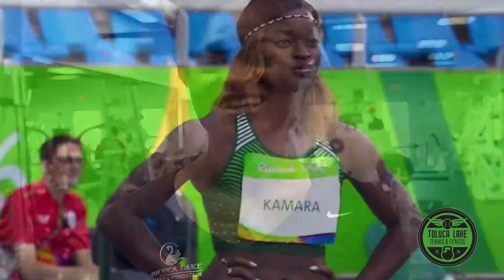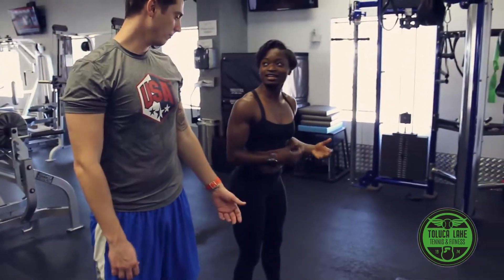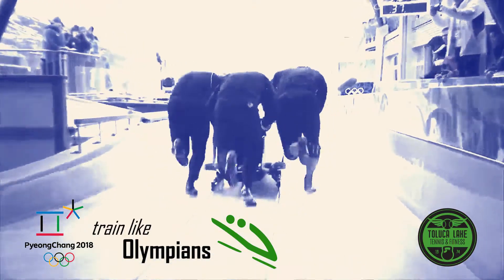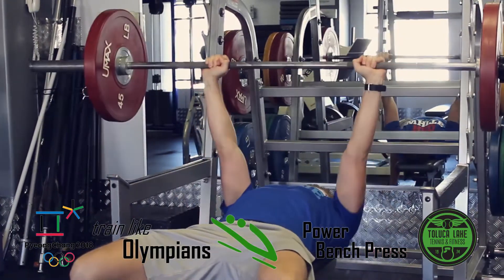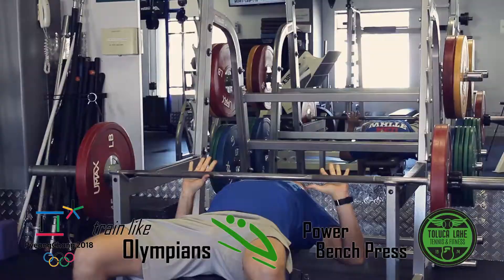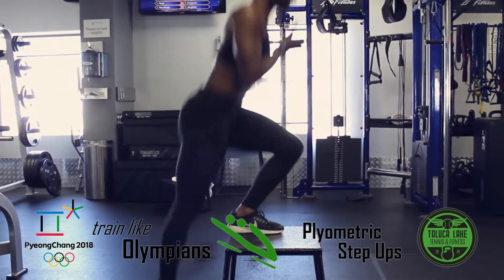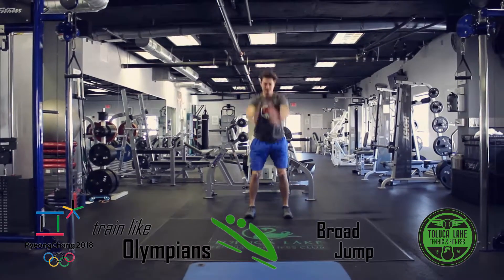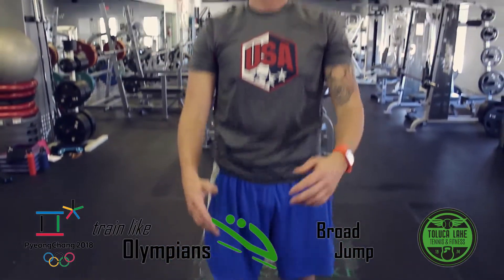Bobsled Training at TLTFC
While we watch the inspiring performances of all of the athletes in PyeongChang, we might start to wonder how some of them train for their unique sports. Take Bobsledding for example:

How does one train for that sport?

How do they train without snow and ice?

The TLTFC Training team led by Olympian Hafsa Kamara, show you how these athletes train in the gym, and how you, too, can include some of their techniques.